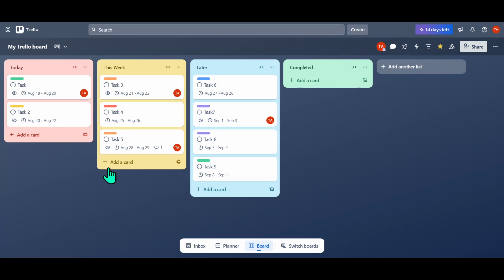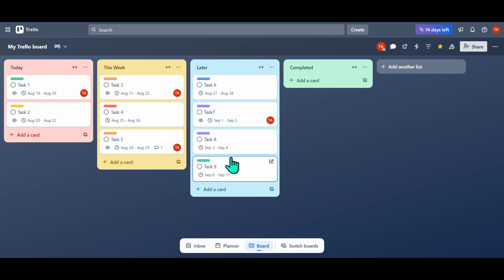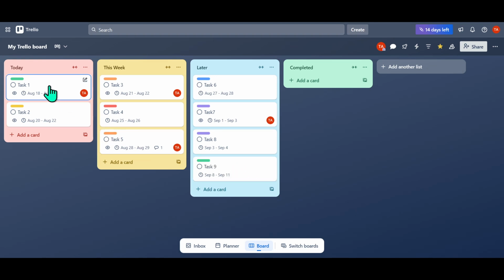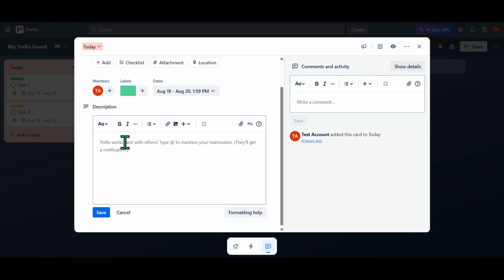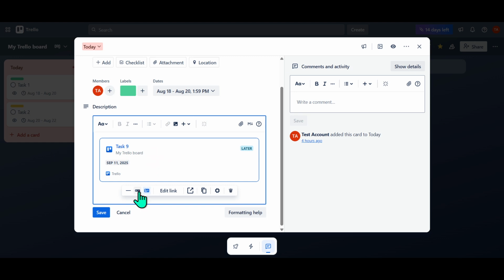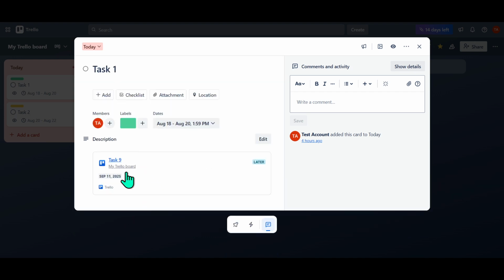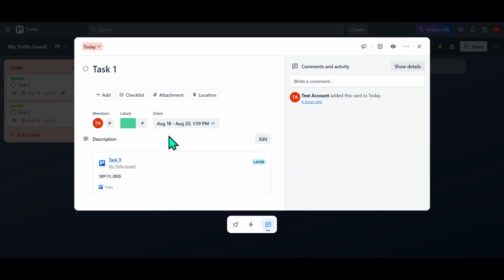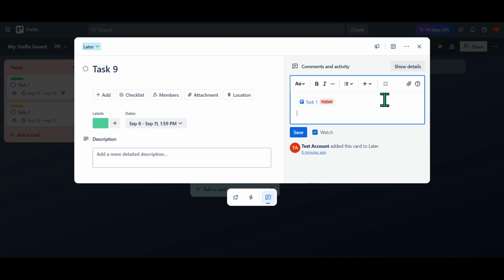Trello: How to Create Links to Cards within Other Cards (2025 Management & Productivity Tutorial)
Learn how to create links to cards within other cards in Trello to connect related work, improve navigation, and keep projects organized.